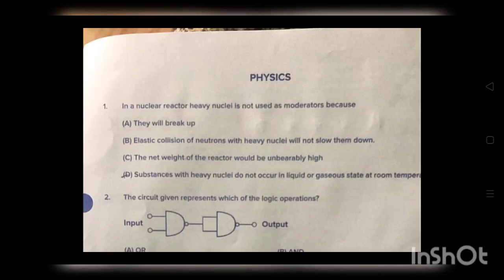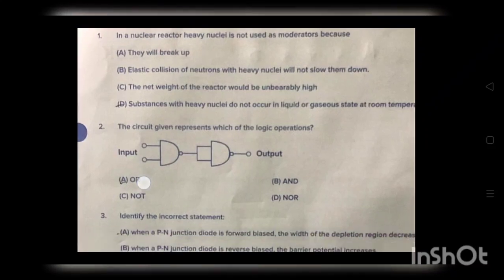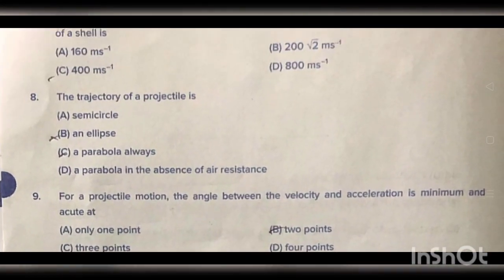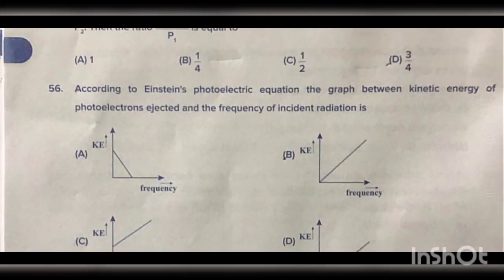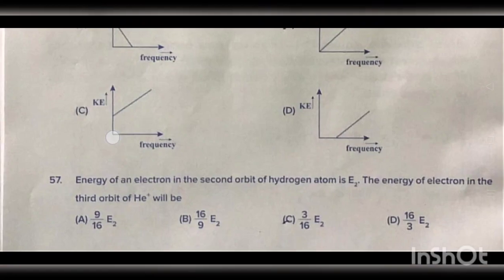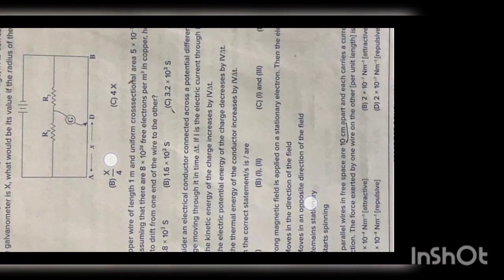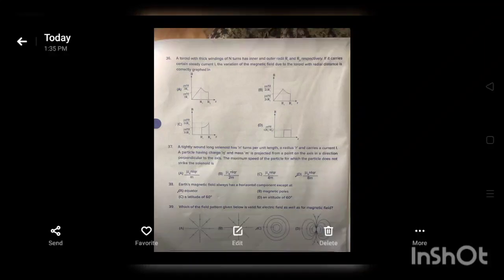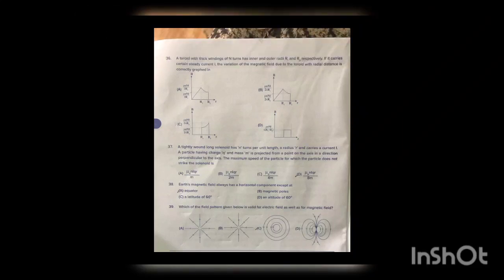KCET Physics Key answer //29/08/21 Physics answer key //kcet answer key